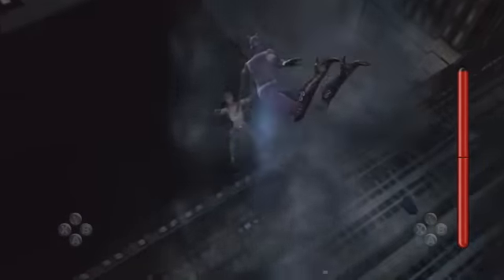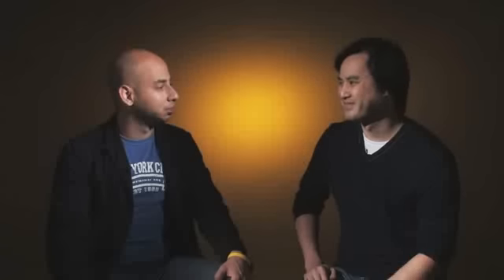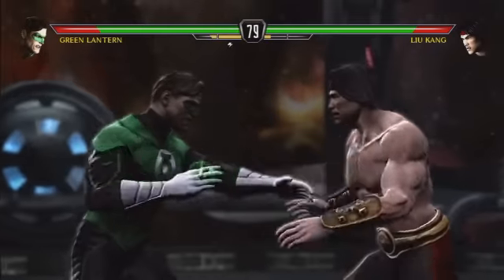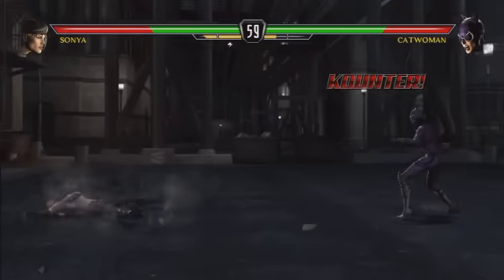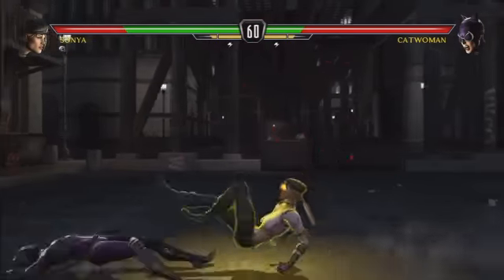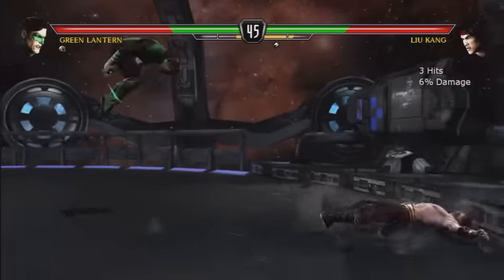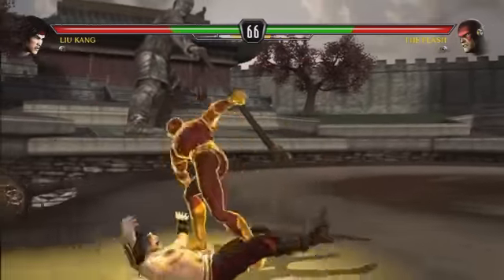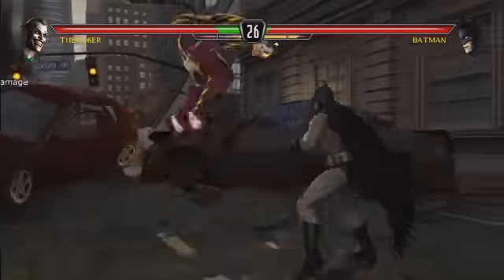Mortal Kombat vs DC Universe - Kombat Modes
Mortal Kombat vs DC Universe - Kombat Modes and Joker's second Fatality